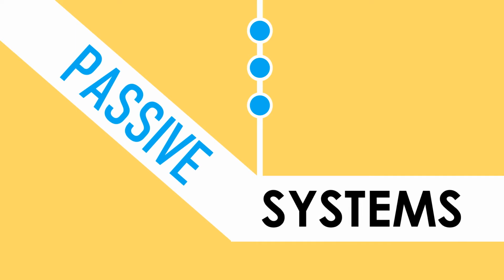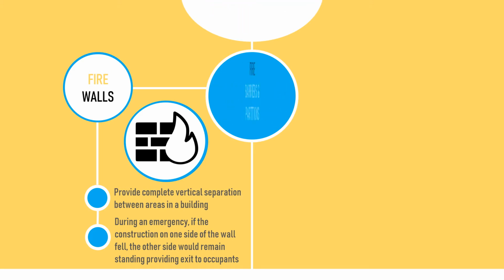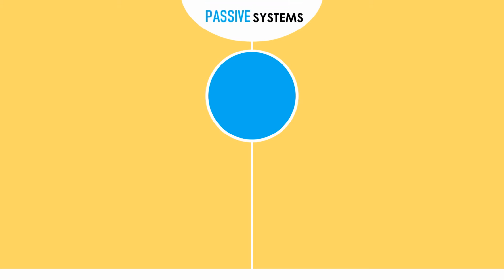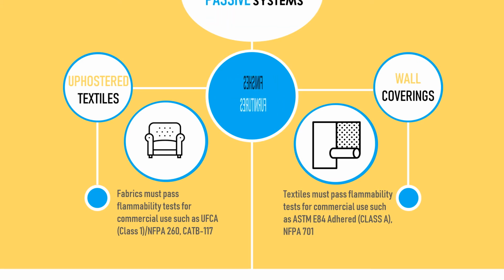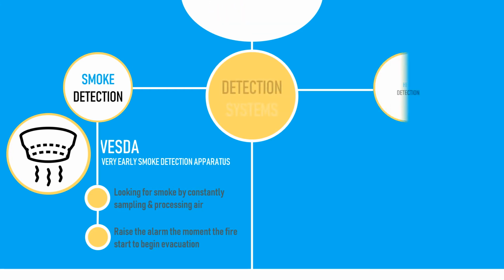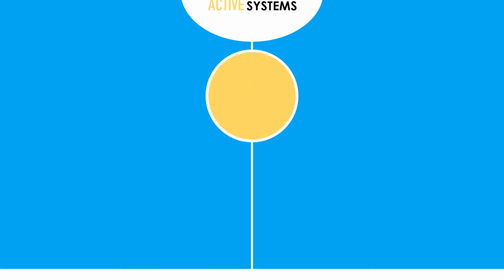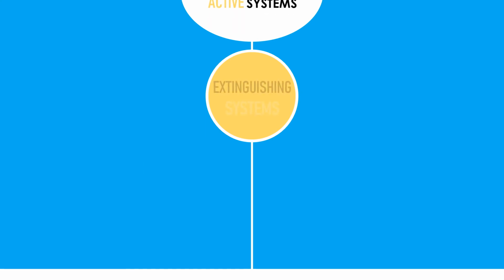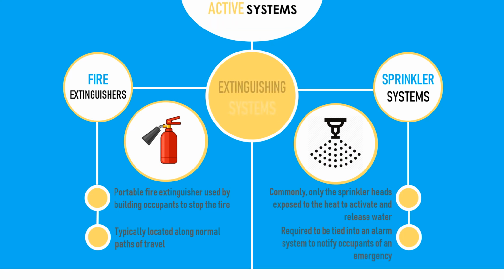Passive and Active Systems | Trinh Nguyen